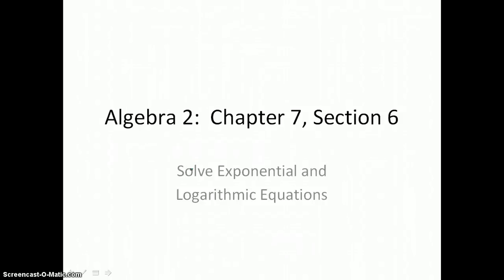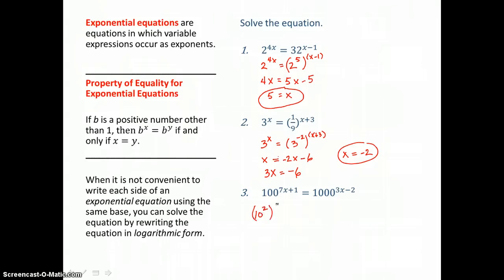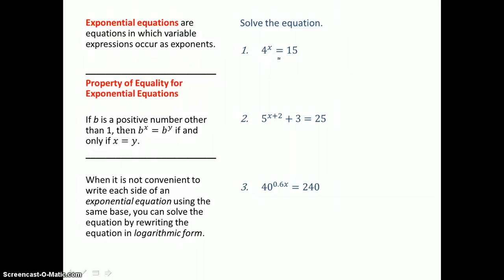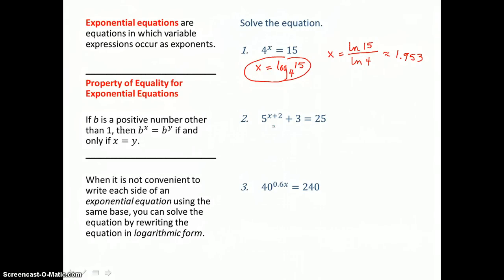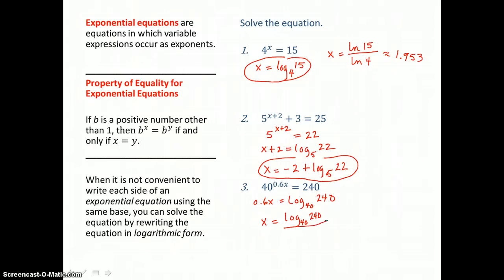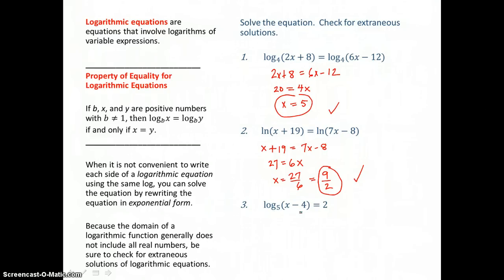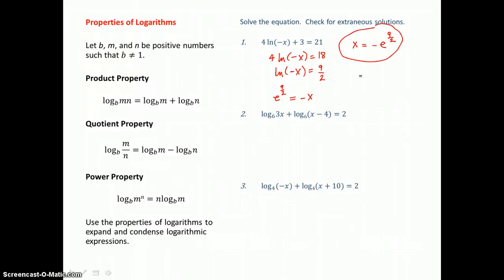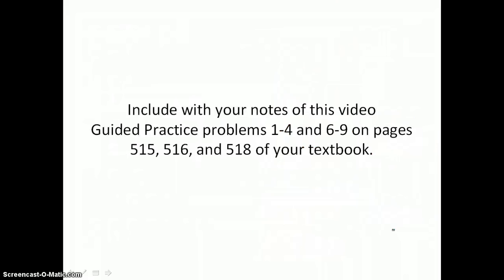Algebra 2: Chapter 7, Section 6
Solve Exponential and Logarithmic Equations